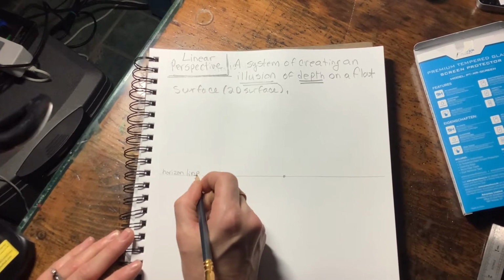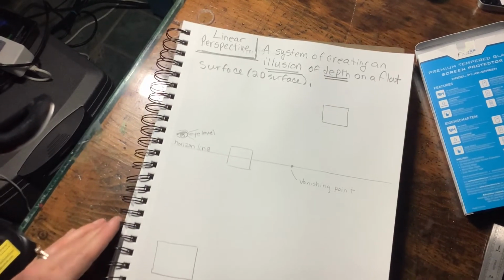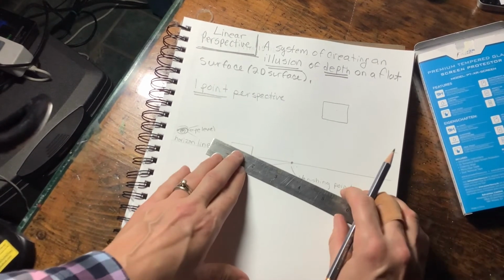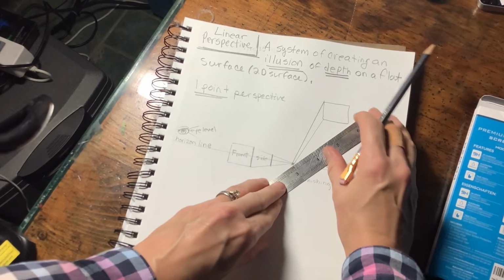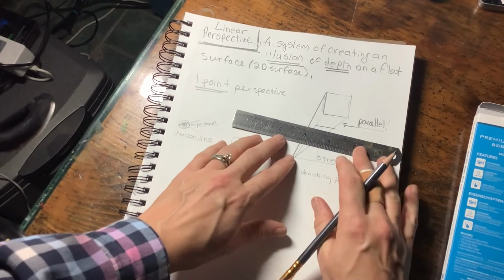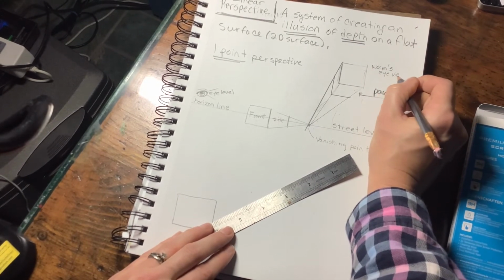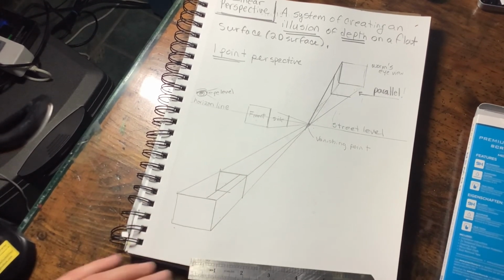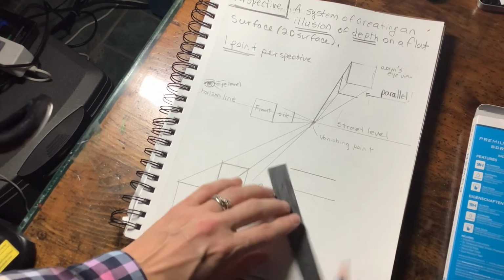Linear perspective part one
This video reviews one point linear perspective